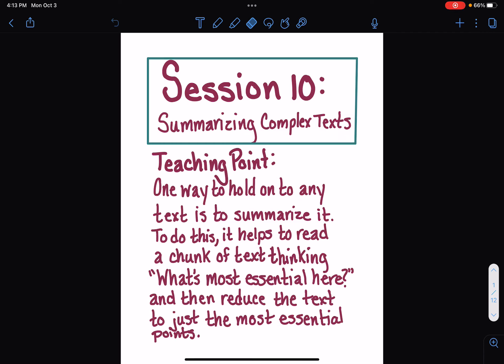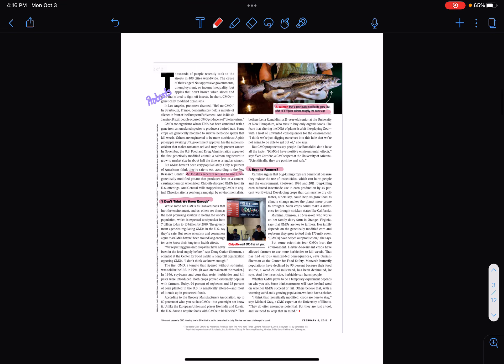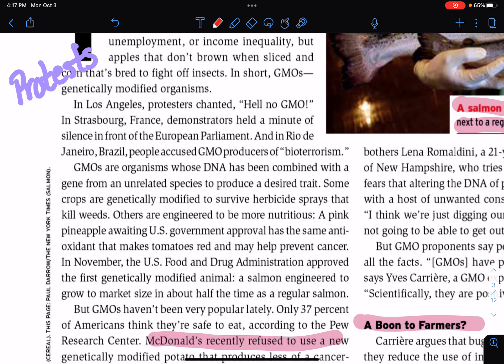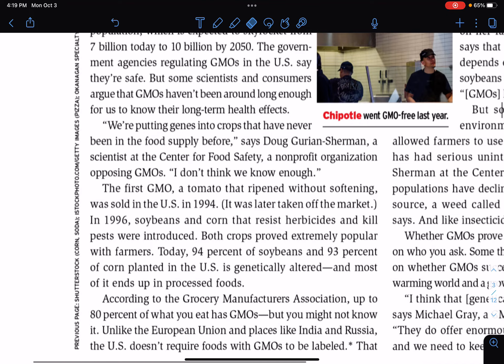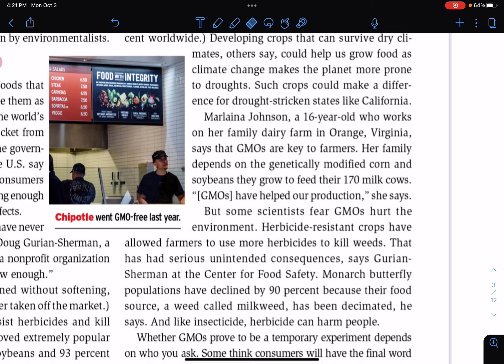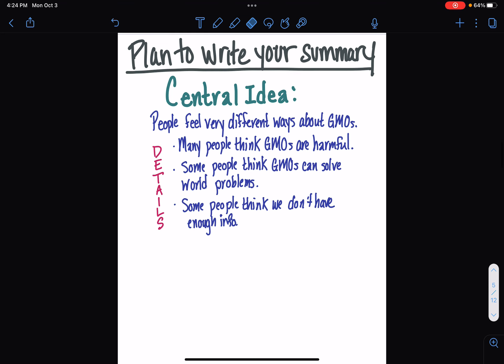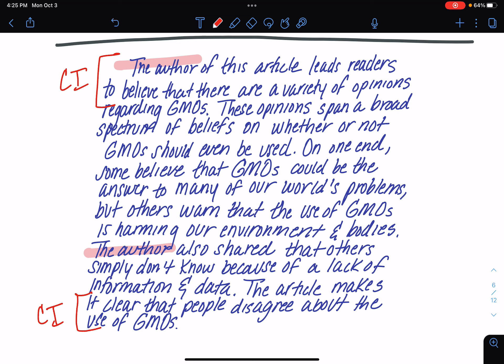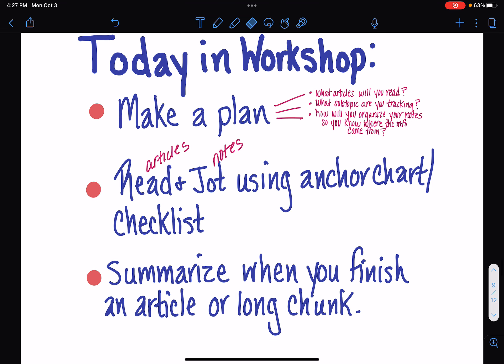Session 10 Video 100722